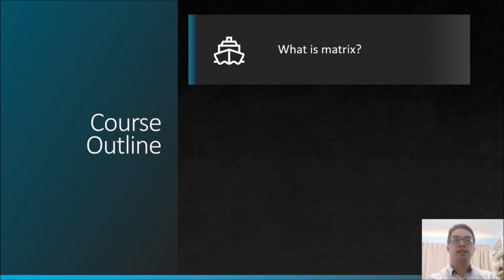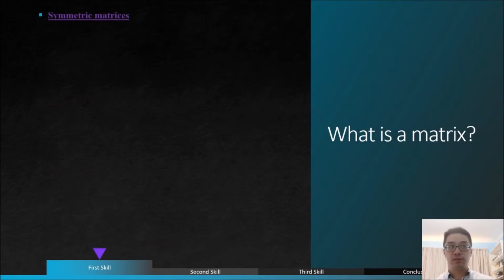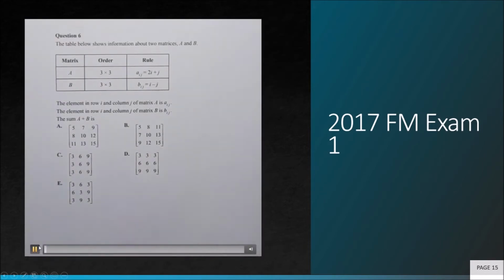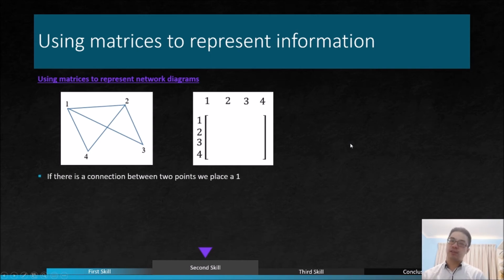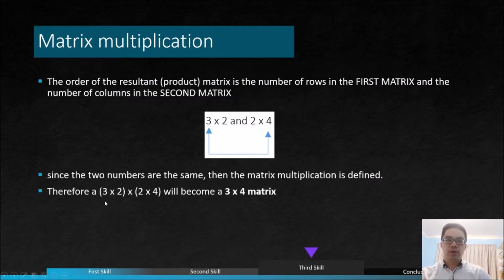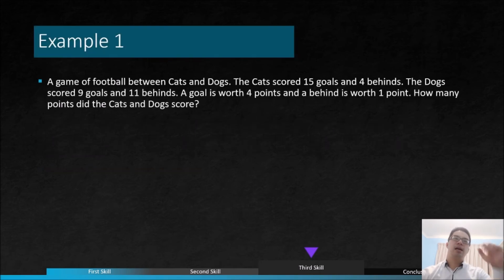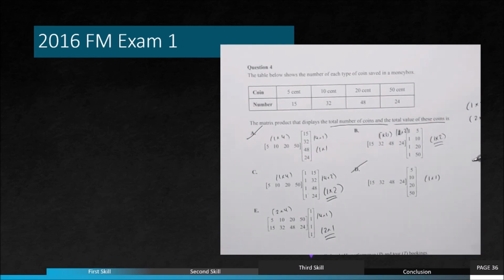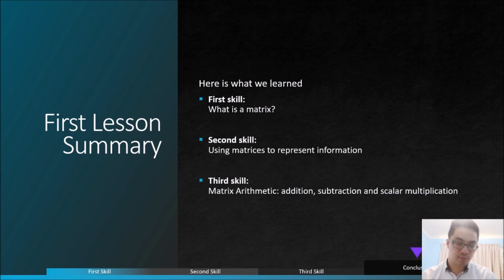Matrices Lesson 1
A3 Education
A humble video on helping Year 12 Further Mathematics Students in Matrices
- Matrix representation
- Matrix arithmetic (addition/subtraction/scalar multiplication/matrix multiplication)

Credits to 2016/2017 VCAA FM Exam 1 and 2